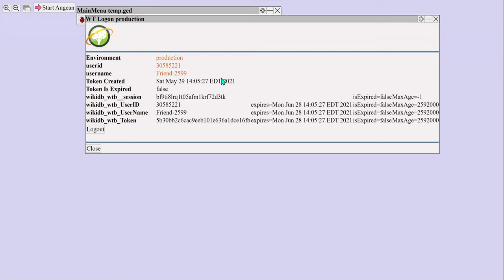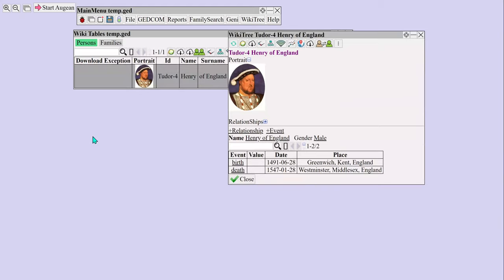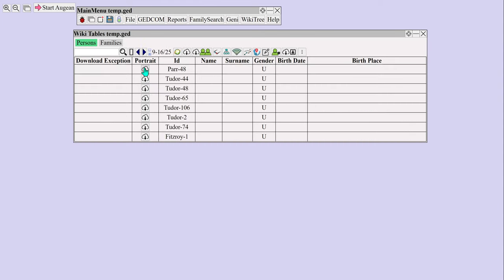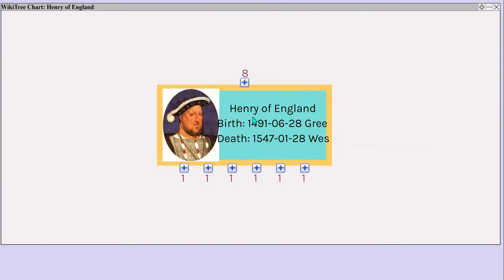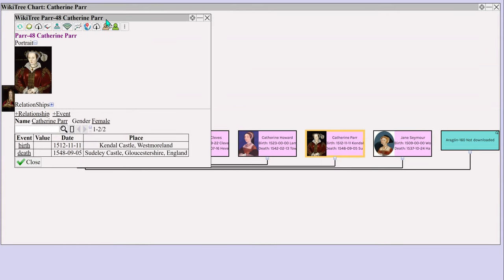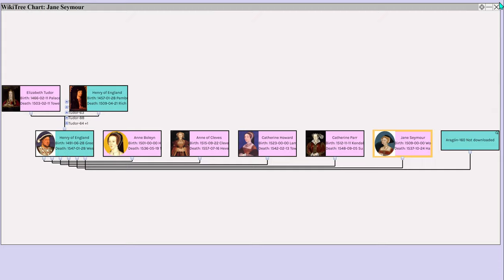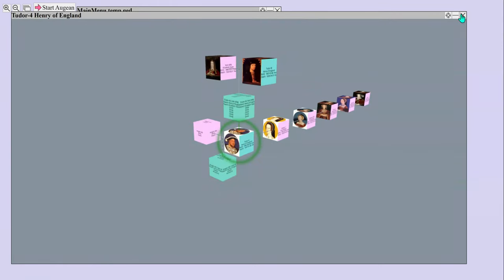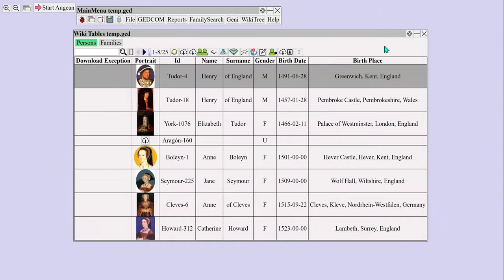Augean Wiki Tree Demo 1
Wiki Tree Demo 1